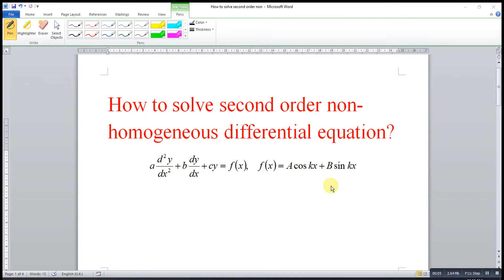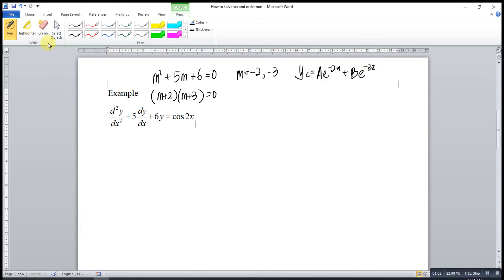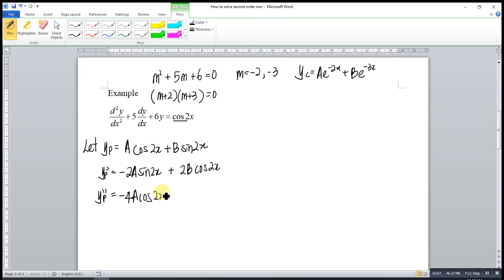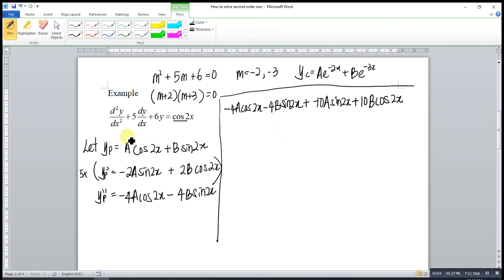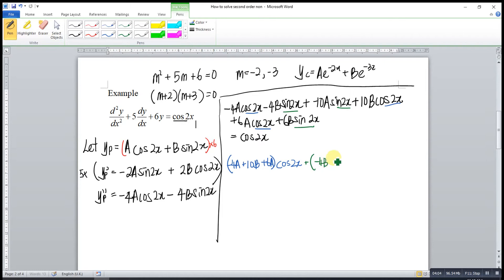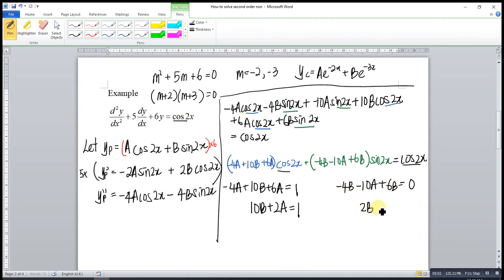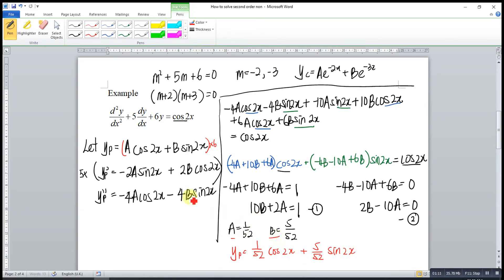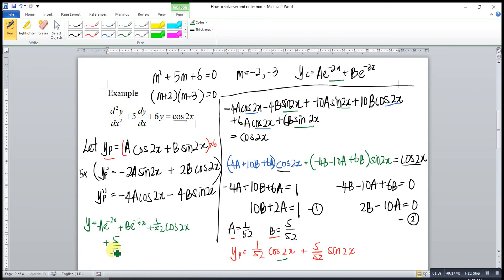Second order non-homogeneous differential equation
How to solve second order non-homogeneous differential equation with trigonometric functions?

Steps:
1. Find the complementary function, yc of the associated homogeneous equation.
2. Find the particular integral, yp of the non-zero/homogeneous equation.
3. Combine, y = yc + yp